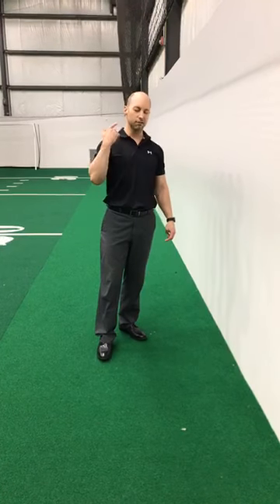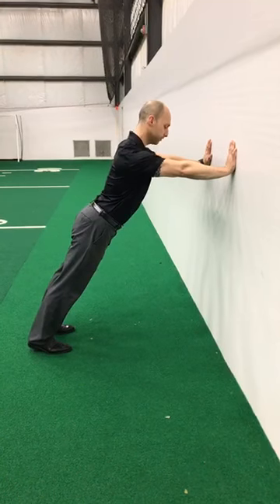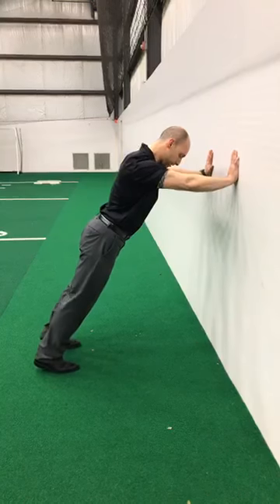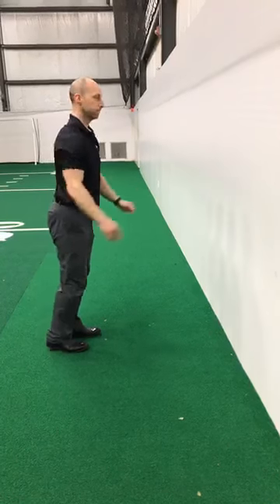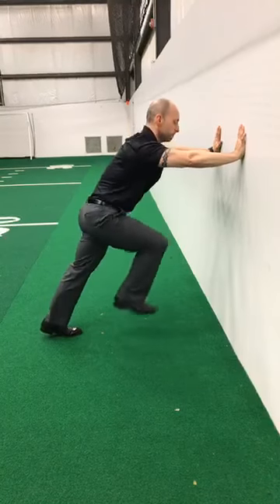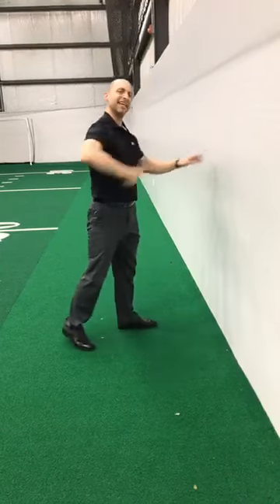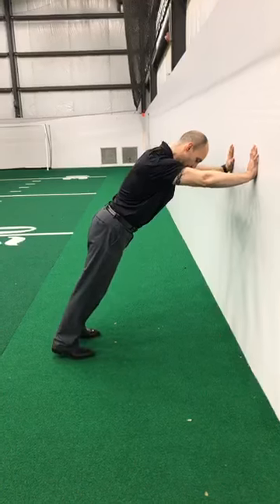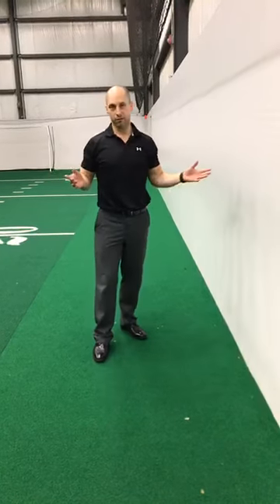Drills to sprint faster